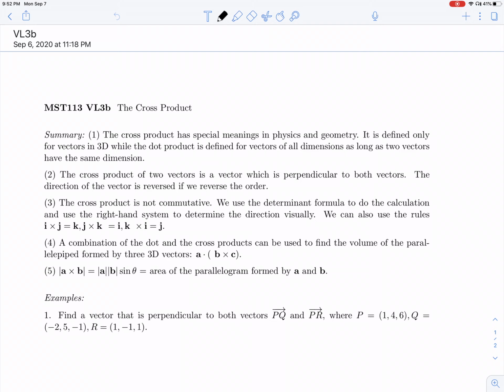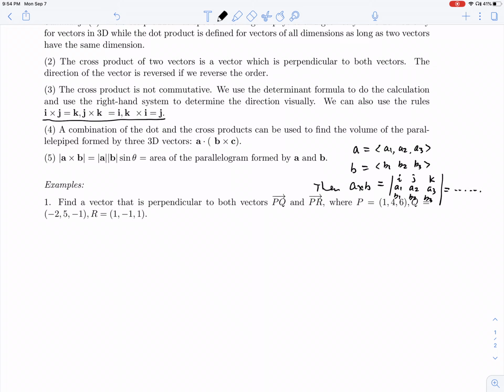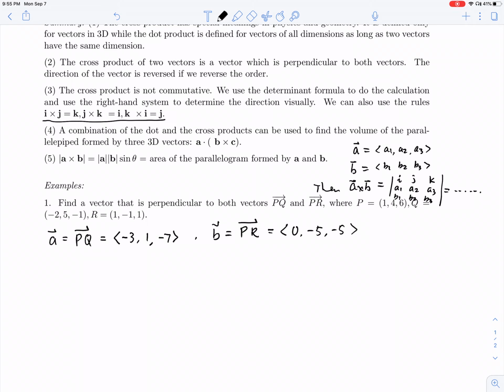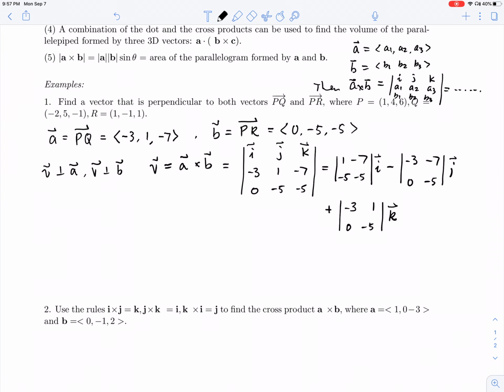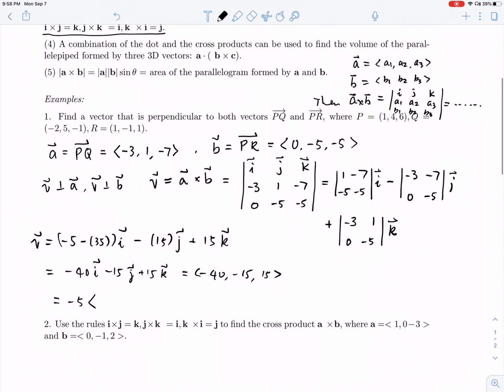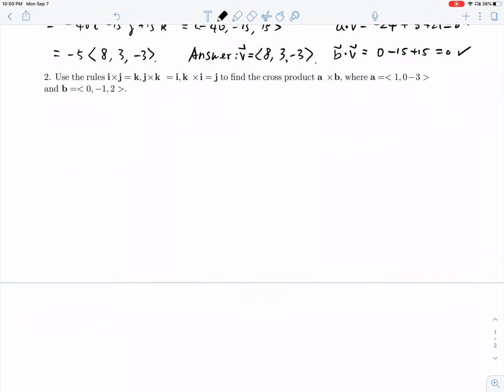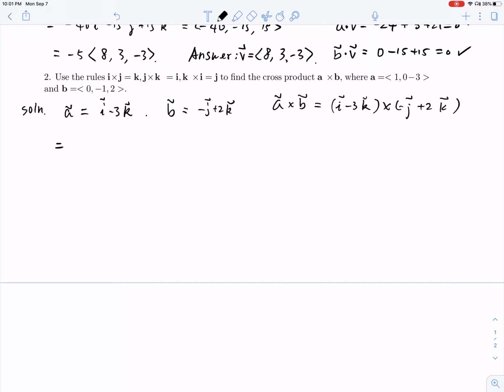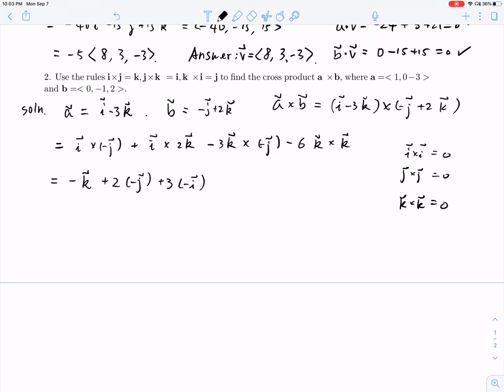Cross Product 2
Find the cross product of two vectors using either the determinant method or the rules on standard basis vectors.